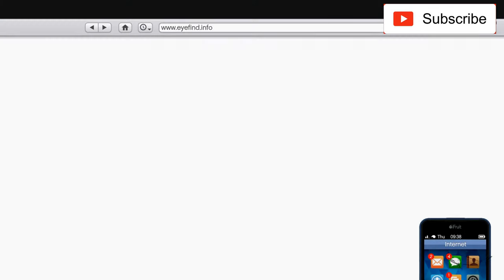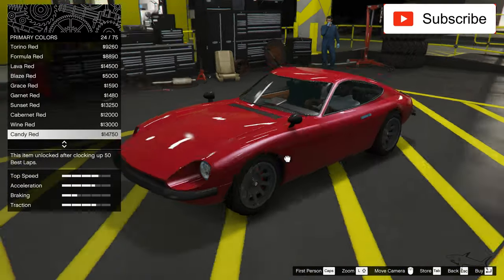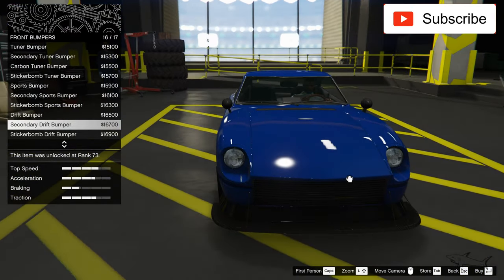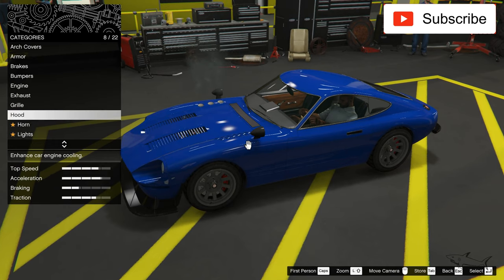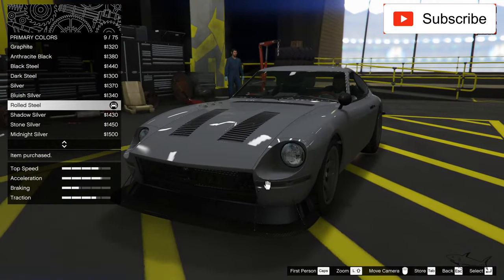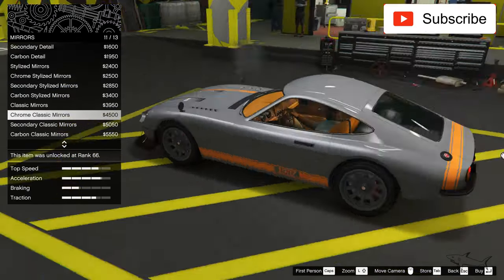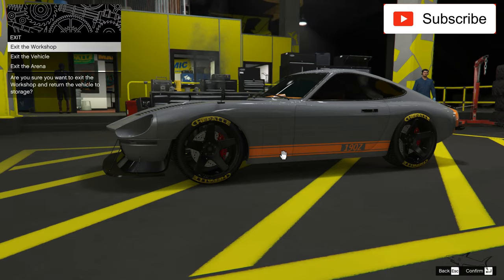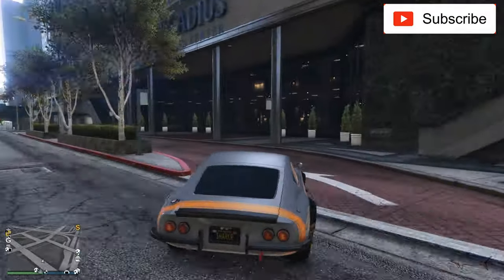GTA 5 Online Karin 190Z Review & Best Customization SALE NOW Datsun 240Z/Nissan Fairlady Drift Build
The Karin 190z is a classic sports car featured in Grand Theft Auto Online as part of the The Doomsday Heist update, released on February 20th, 2018, during the GTA Online Bonuses event.

The 190z is a dual combination of the Datsun 240Z/Nissan Fairlady Z/Nissan S30 and Toyota 2000GT. The side profile and front fascia takes influences from the Nissan; the roof, greenhouse, and rear fascia are derived from the Toyota. The wood grain interior is also derived from the Toyota. The tail lights, as well as the rear bumper, seem to be borrowed from the Ferrari Dino 246 GT.